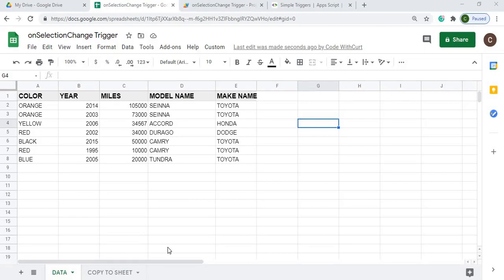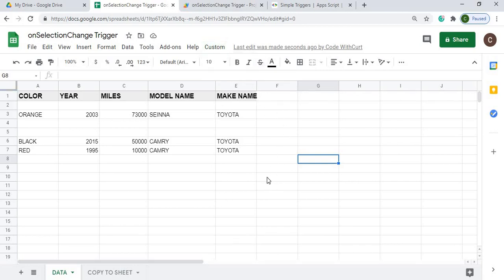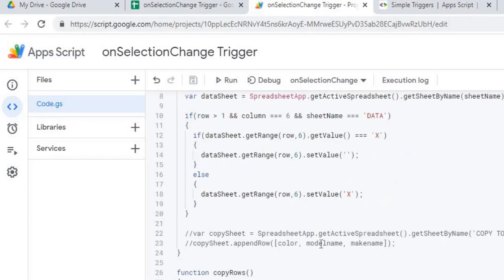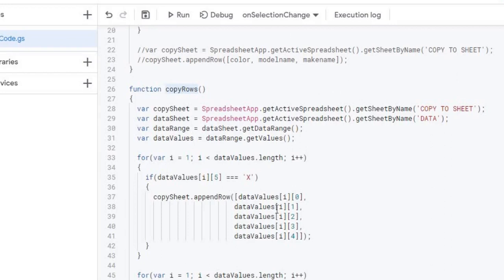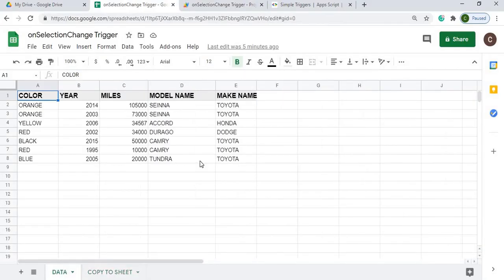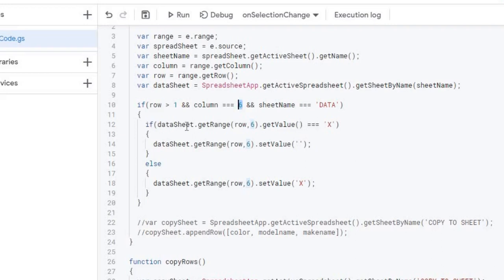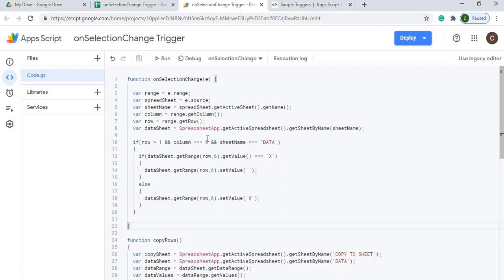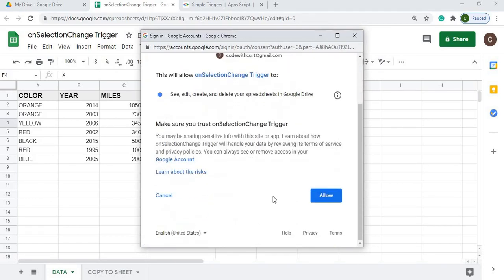Copy Row Using onSelectionChange(e) Trigger on Google Sheets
In this video, I demonstrate using the onSelectionChange(e) trigger function in an application that copies Rows from one sheet to another.

Code in Comments below video.